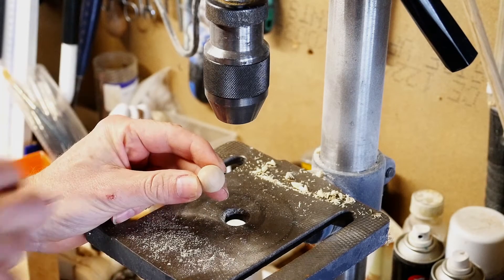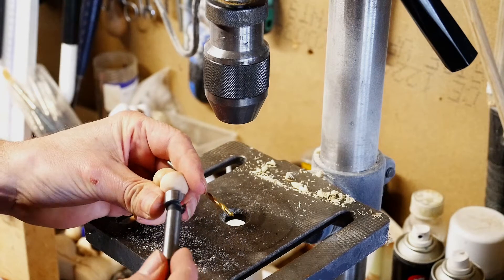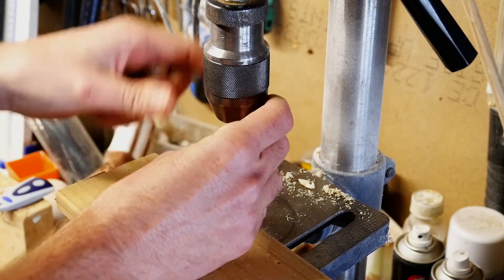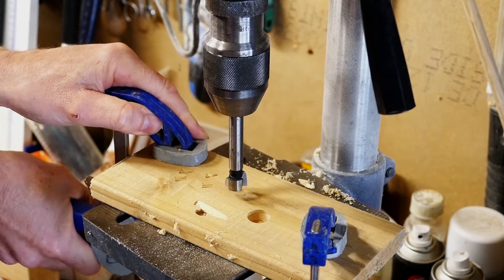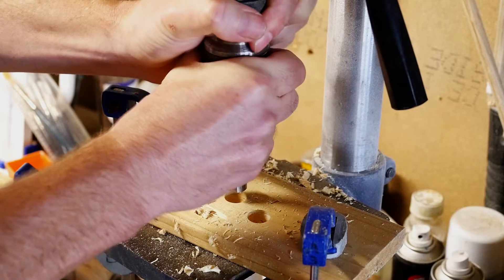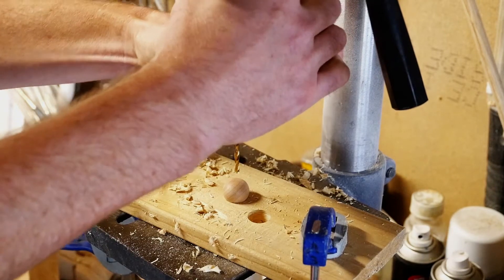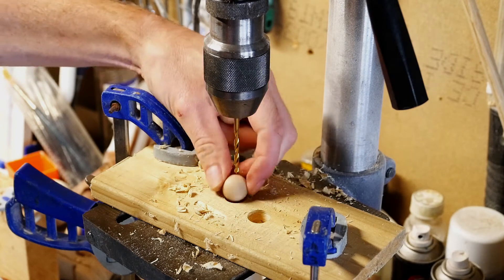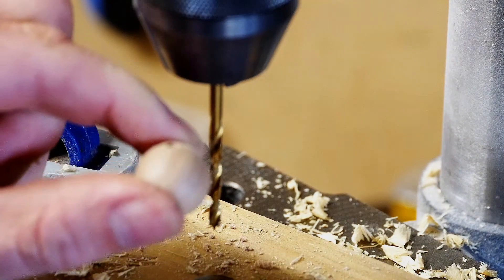How to drill a hole through the centre of a wooden ball (Puppet Making Tips '#4)